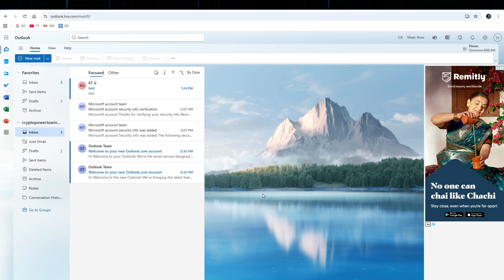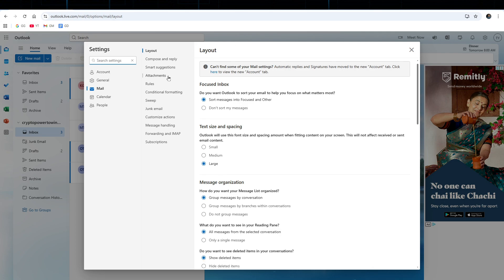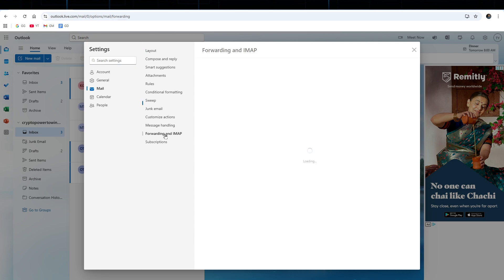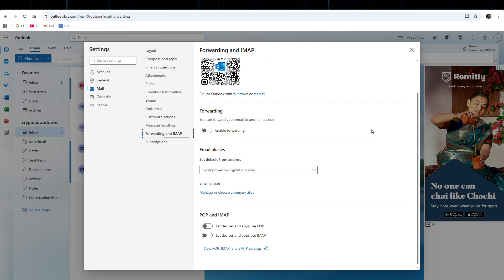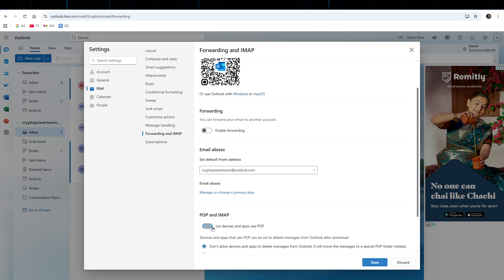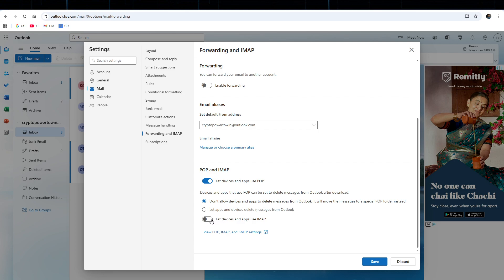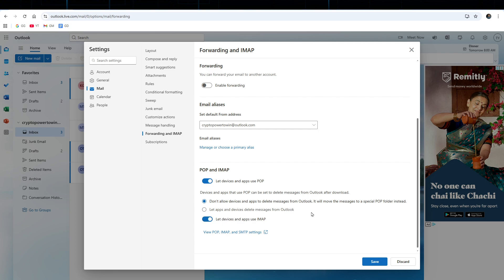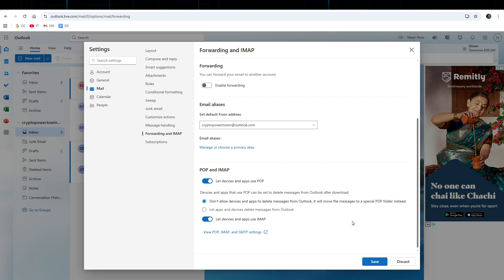How To Set The Correct Outlook SMTP Settings To Send Emails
In this video, you'll learn how to set the correct Outlook SMTP settings to send emails without errors. I’ll guide you step-by-step through configuring the server details, ports, and authentication options so your emails are delivered smoothly. Whether you’re setting up Outlook for work, school, or personal use, this tutorial makes SMTP configuration simple and reliable. Watch now and get your Outlook ready to send emails correctly!